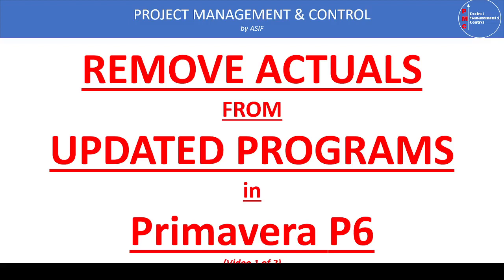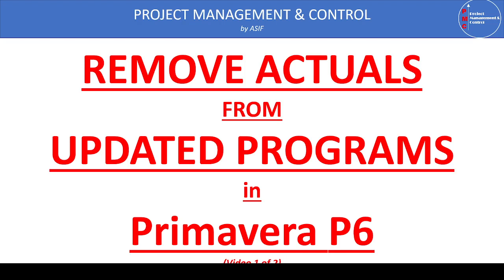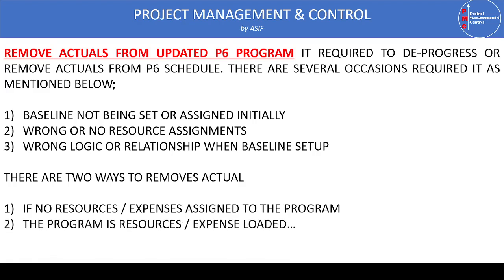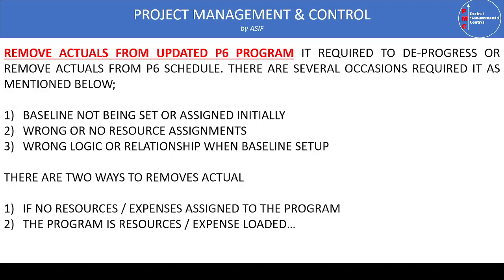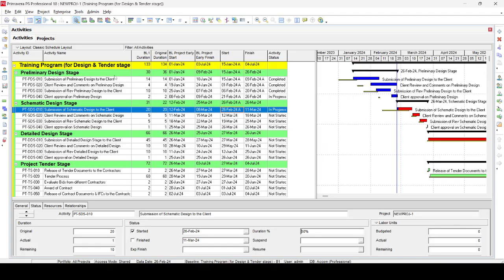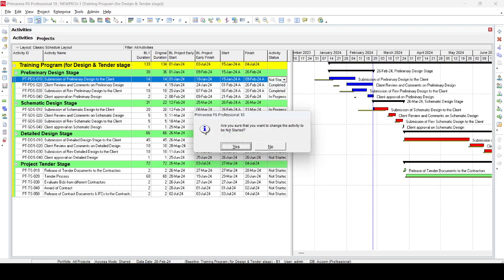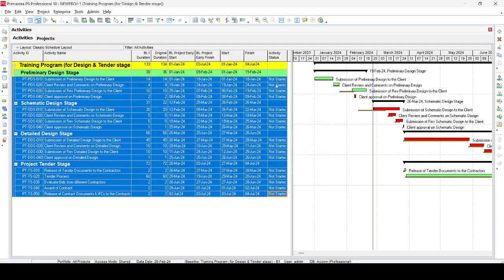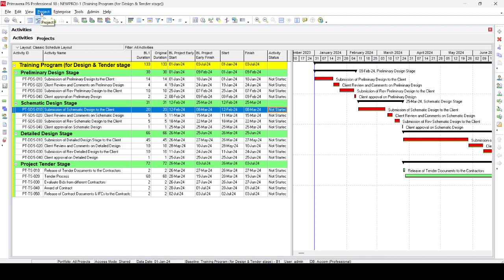Remove Actuals Dates from Updated Program in Primavera P6 Software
This Video tutorial to demonstrate the method to remove actuals from Updated P6 Program of Works.
Question arises is that, Why we need to de-progress OR required to delete the actual status from the updated program?
One of the possible answer is that, I recently received Updated program (from the approved Baseline) and it is required to compute the status as per the approved Baseline program few months before.
The problem that we don't have approved program and BoQ at that time therefore the cost or Weightage factors assigned are not appropriate to compute the progress of works at that particular instance.
To sort out the issue, the 1st thing came in my mind is to remove actuals from current updated program and then Import progress status from old Updated program and then export the same data to the current approved program to compute the progress of works.
In addition to above, if there is change of logic or relationship, it is required to de-progress the program of works.
This video is related to 1 of the 2 cases that the Program is simple i.e. Resources and cost are not assigned, and therefore removal of the actuals is very simple that change the status from "Completed" or "In Progress" to "Not started"
The other method is using the Global change tool